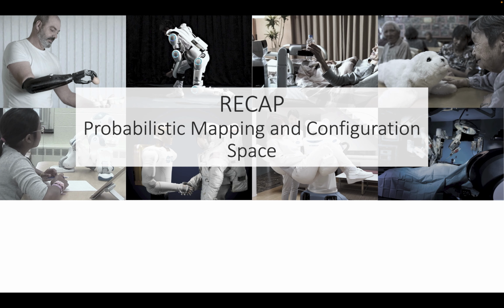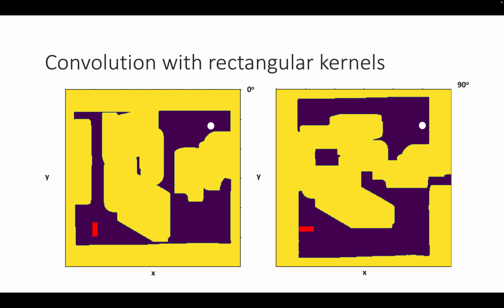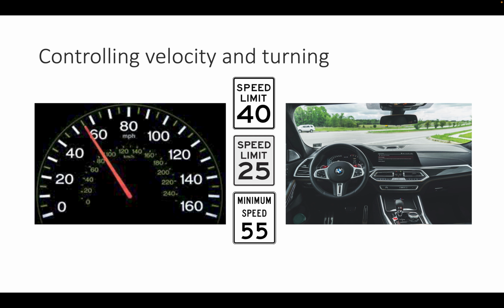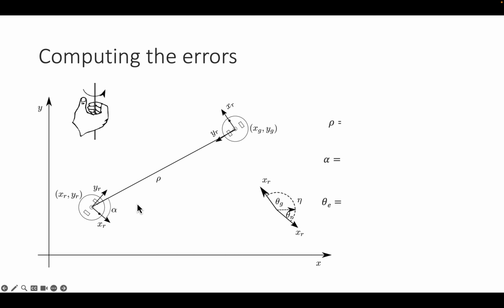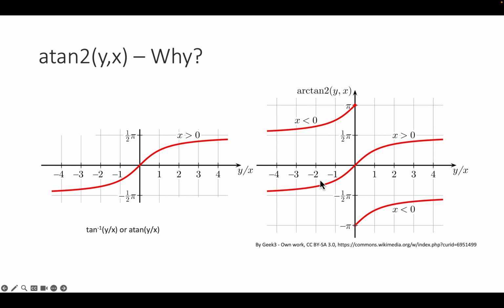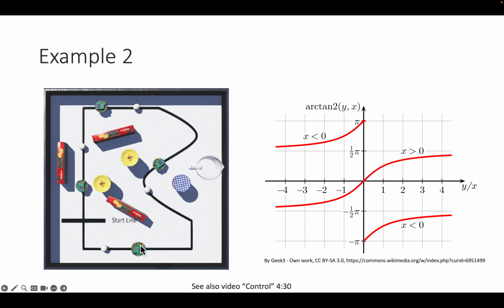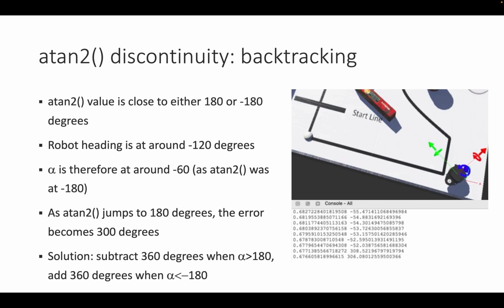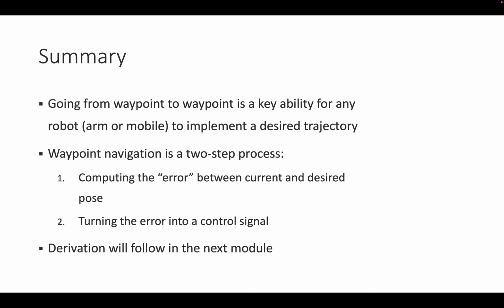Lecture II.4 - Trajectory Following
This is lecture II.4 in the specialization "Introduction to Robotics with Webots" on Coursera